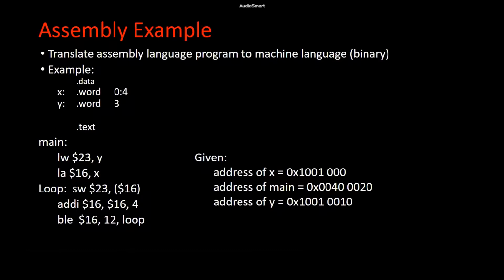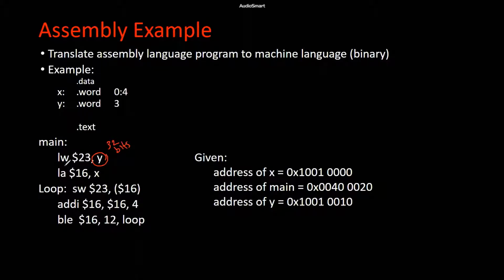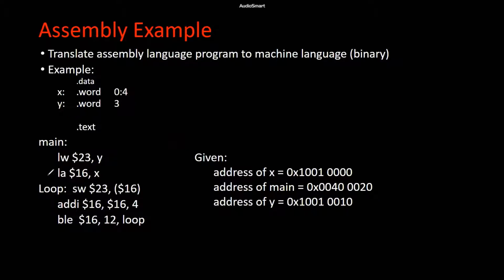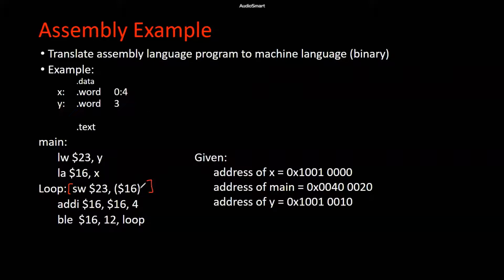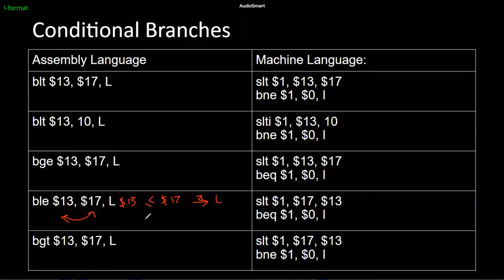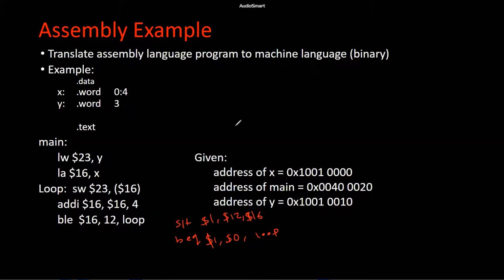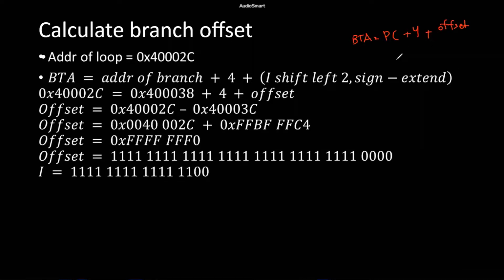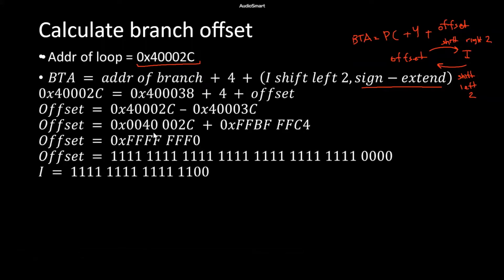Machine Language 19 Assembly Example